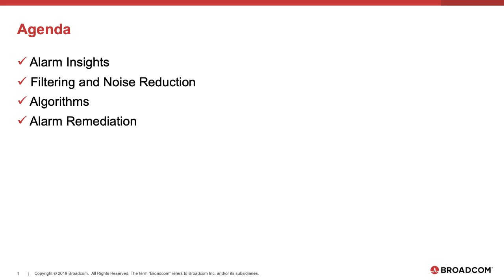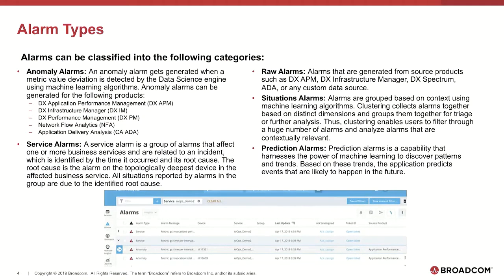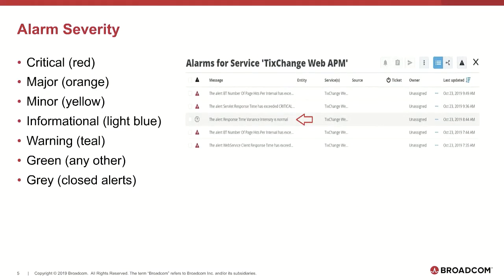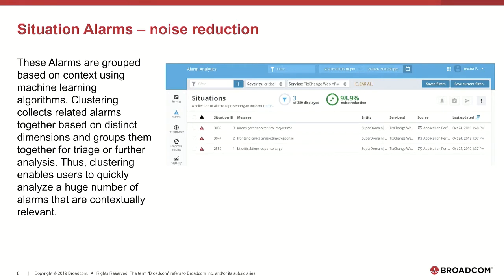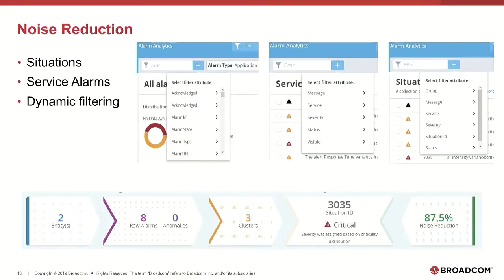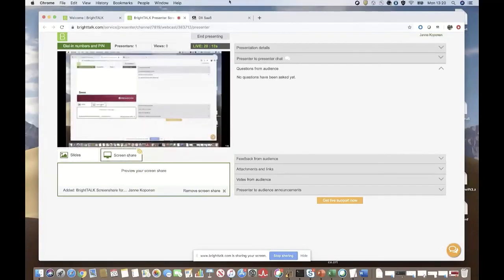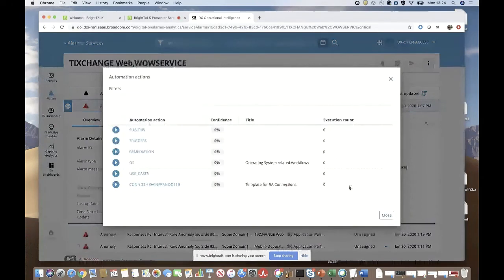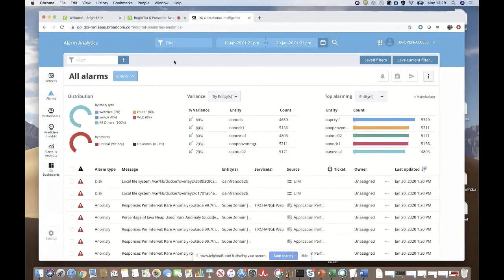DX APM - Alarm Analytics: Understanding Alarms and Alarm Remediation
Learn how to get started with Alarm Analytics; understand the various types of alarms, how to filter and reduce alarm noise, and finally how to quickly triage and remediate issues.